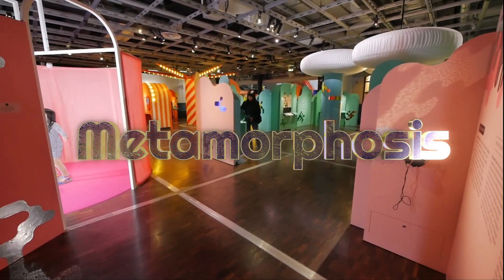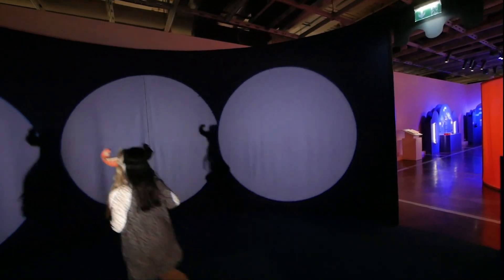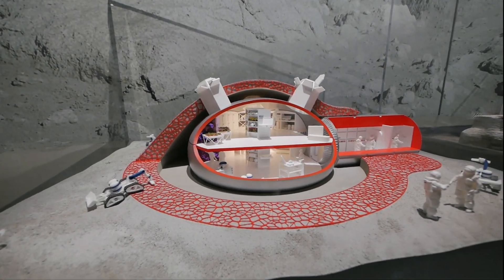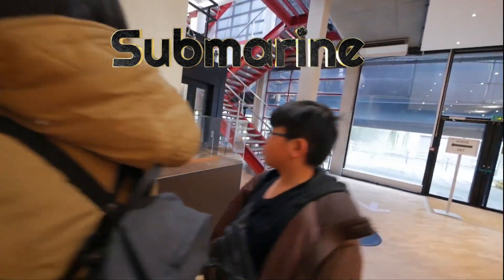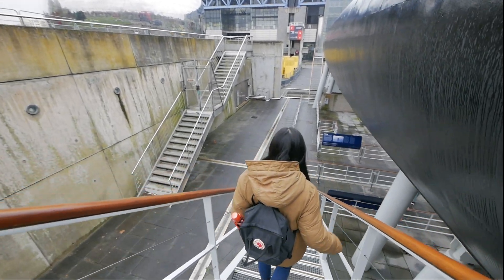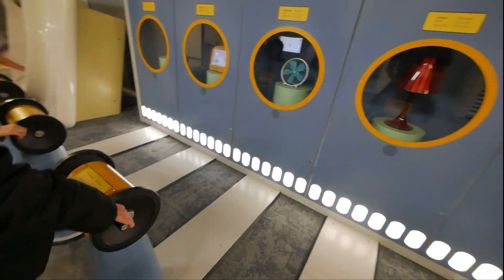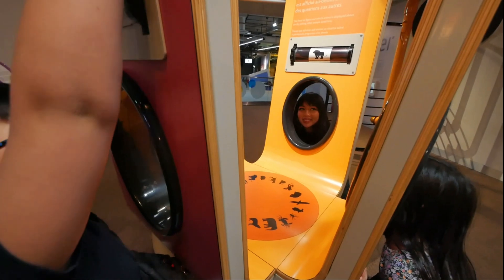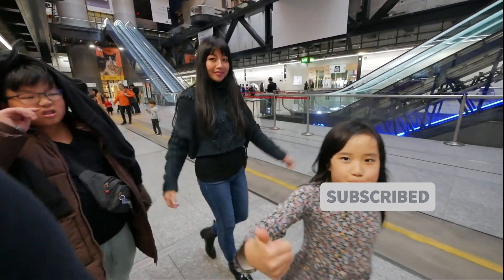Paris Science Centre: Bugs, Plants, Robots, Space and Fun!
Hi Everyone, in this video we learn a lot by going to the science center in Paris!  Come and learn along with us as we explore this science center.  We have a lot of fun learning about metamorphosis, robots, submarines, space, and much more. Hope you enjoy this episode!

Cité des Sciences et de l'Industrie